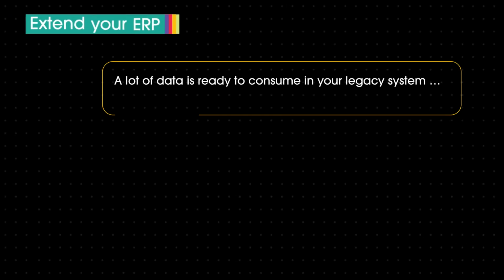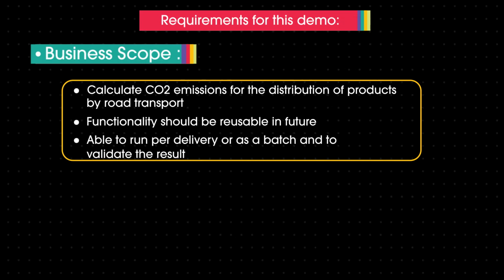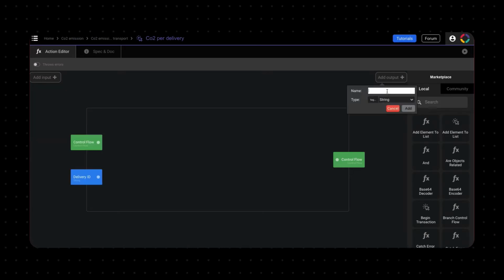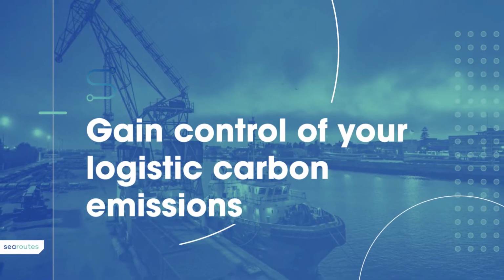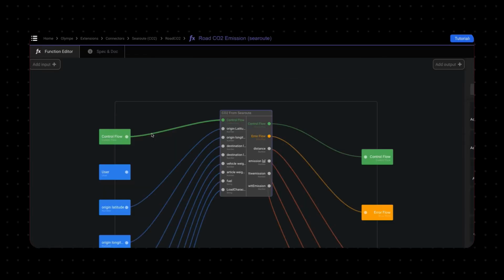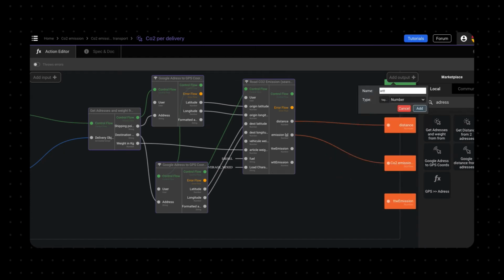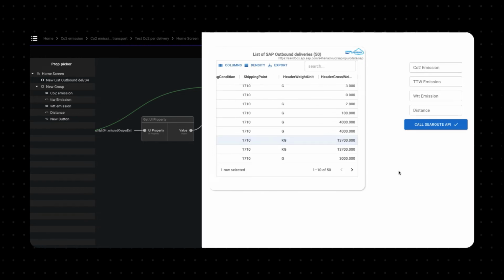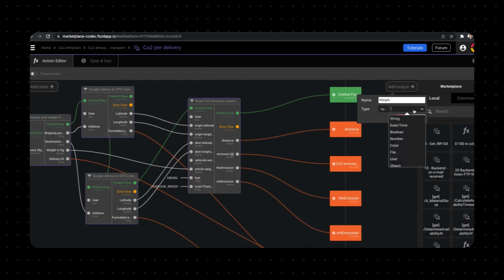Olympe CO2- Extend your ERP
A lot of data sitting in your ERP going to waste?
Here’s how!